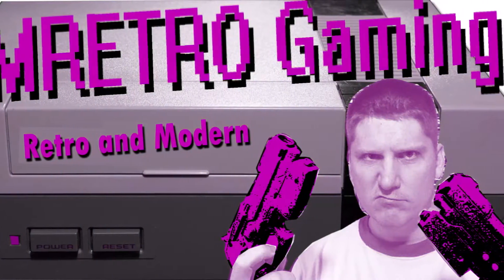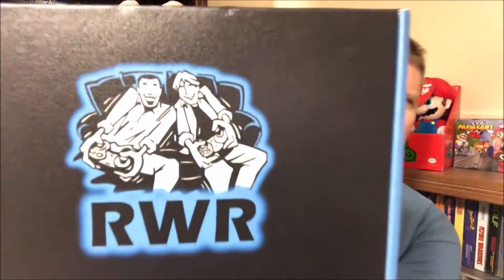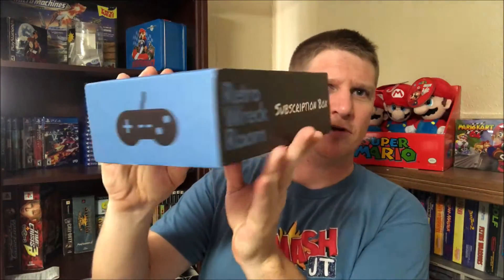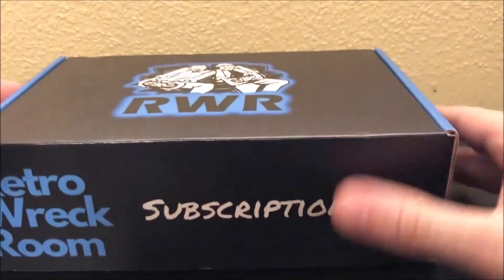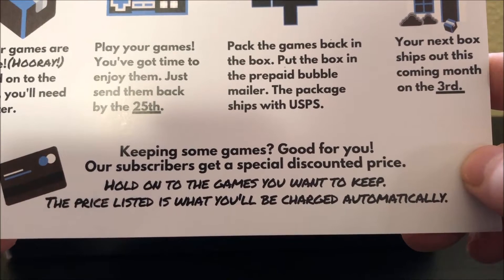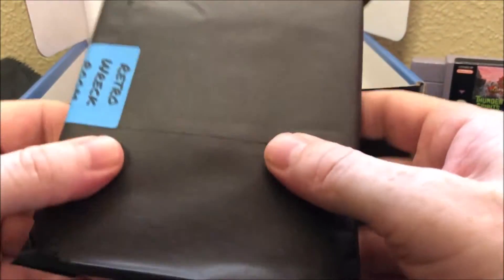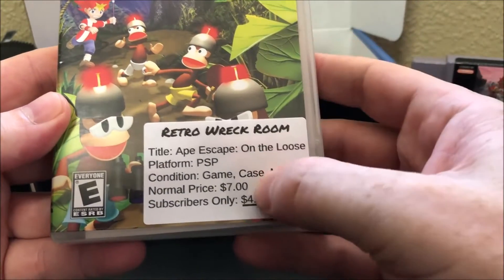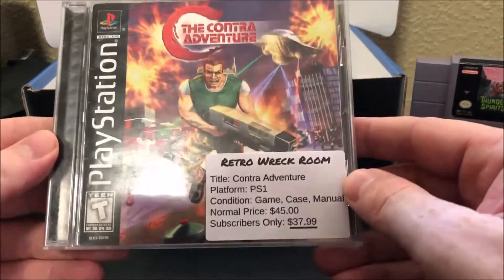O&E #104 - Retro Wreck Room Unboxing! (October 2018)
In this episode we take a look at a new monthly subscription box called Retro Wreck Room!

Luke, the guy that started this company is a former Veteran of the armed services and has an awesome YouTube channel called Video Game Cadet so you know that your dealing with an honest guy who focuses on customer service.